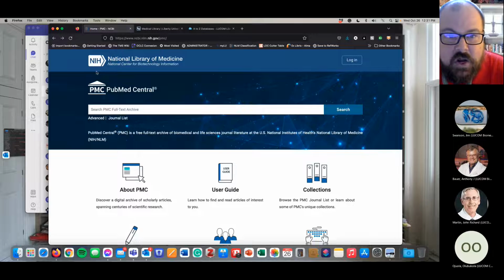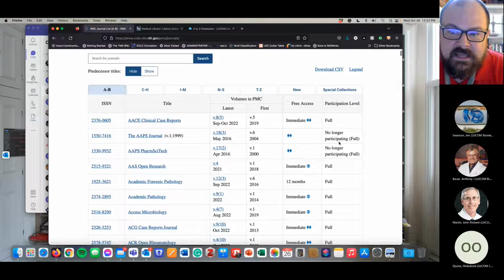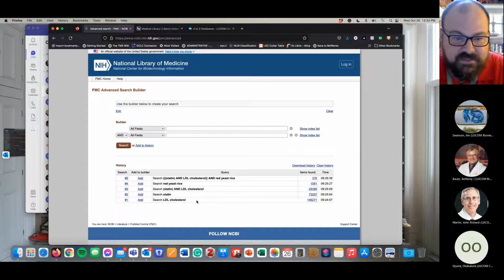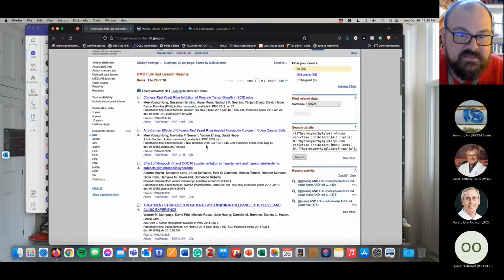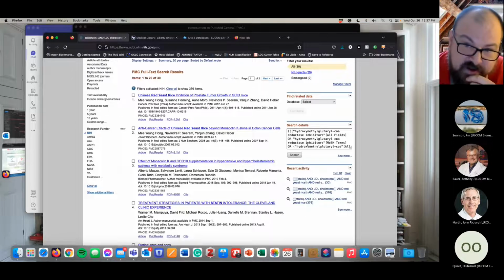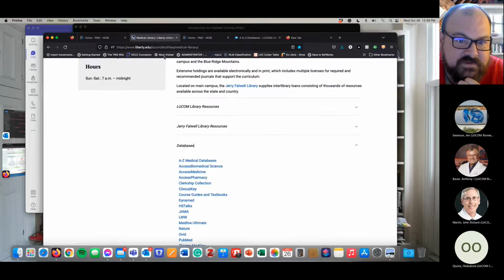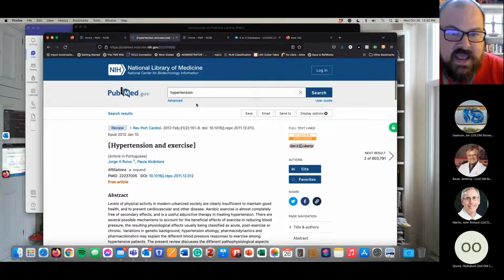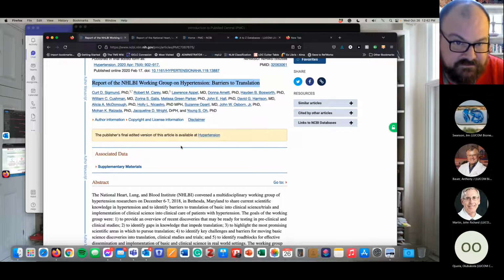Introduction to PubMed Central PMC